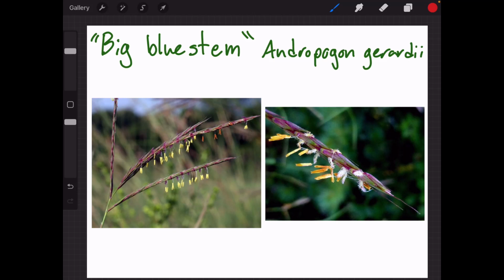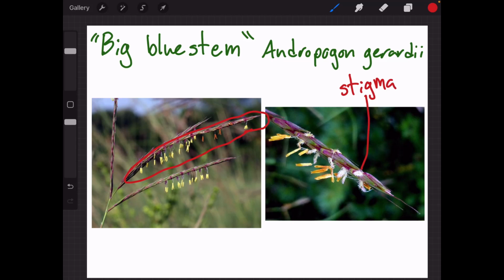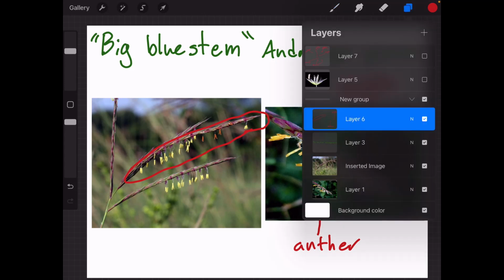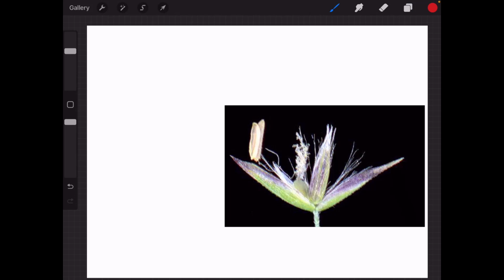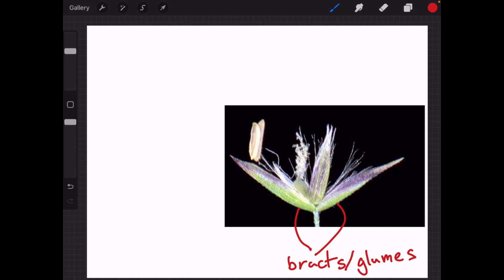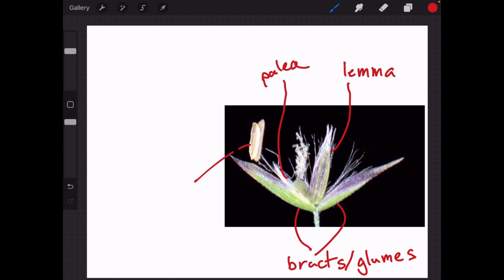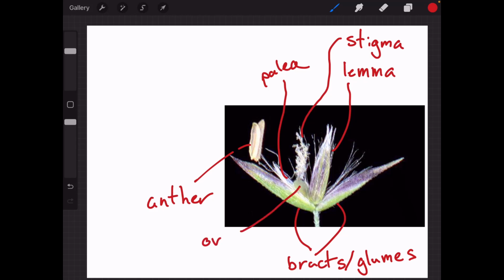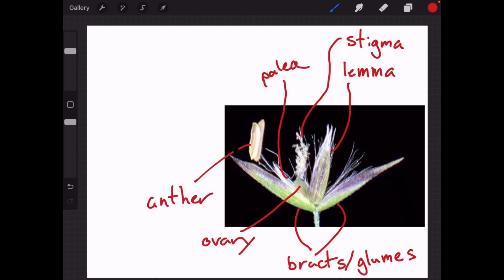BZ223 Module 15 Grass and the "grass-like" review